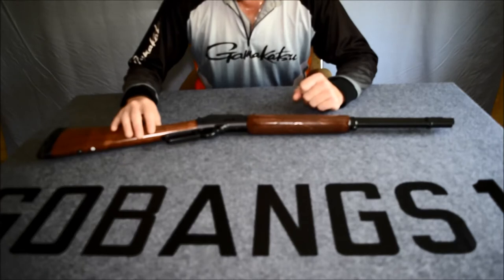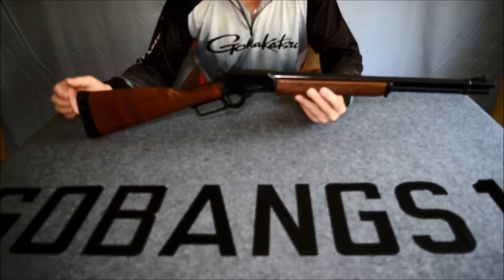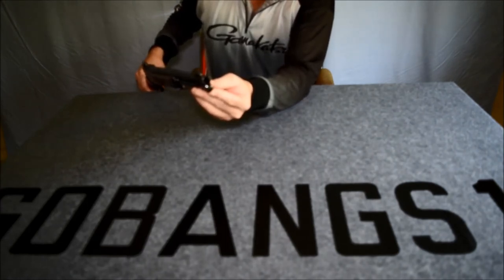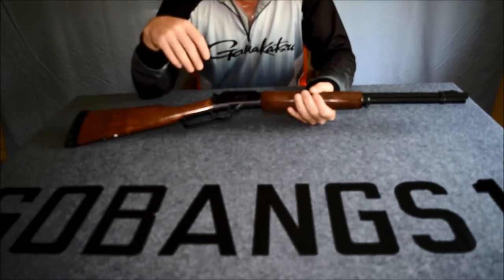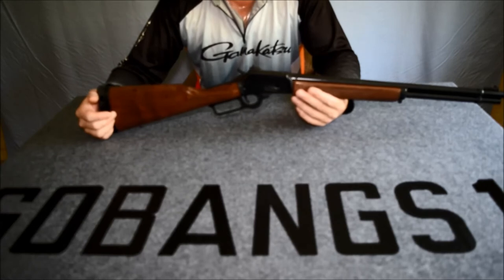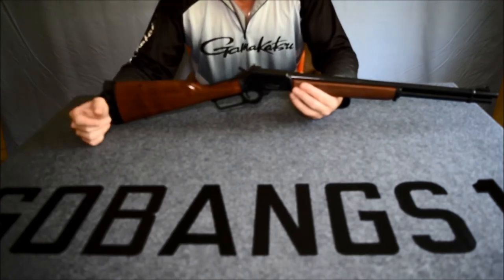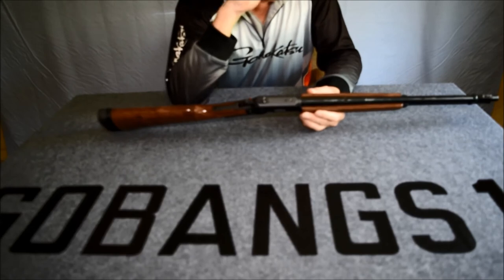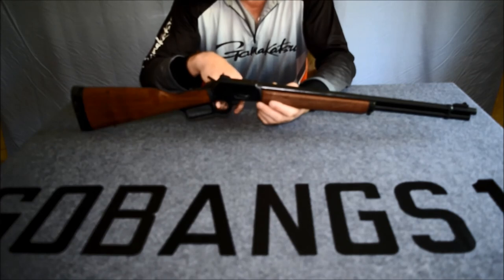Life after Rossi - Marlin 1894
A general overview of the Rossi replacement. Sorry about the quality, even though I used a Nikon D5500 with a studio light and mike the picture quality and lighting are terrible (still learning) also the editing is non-existant because my copy of how to properly use moviemaker is still in the post.